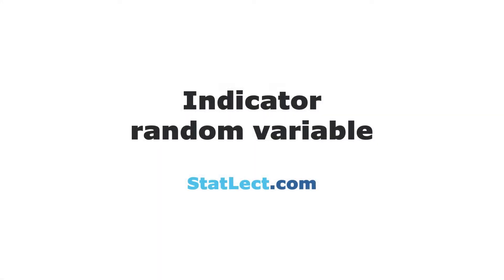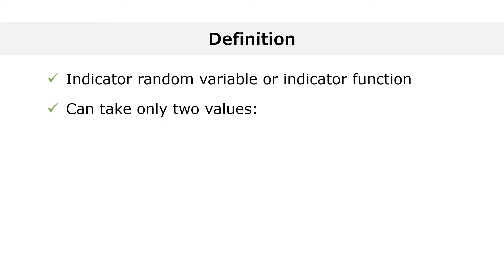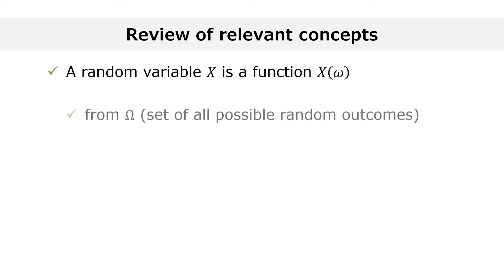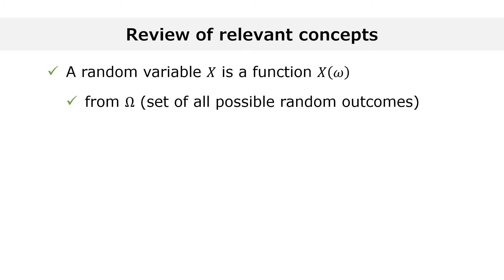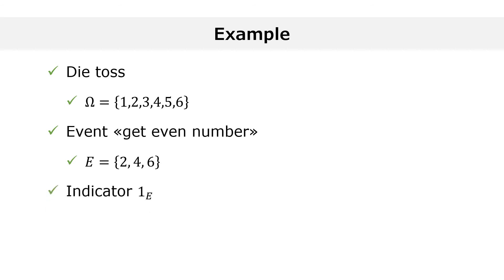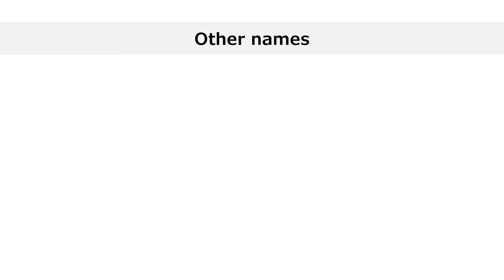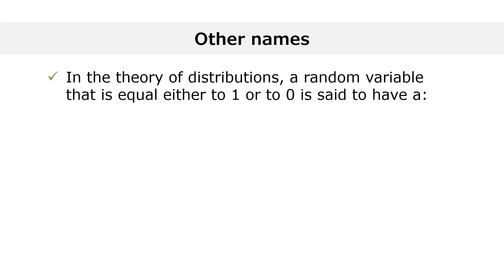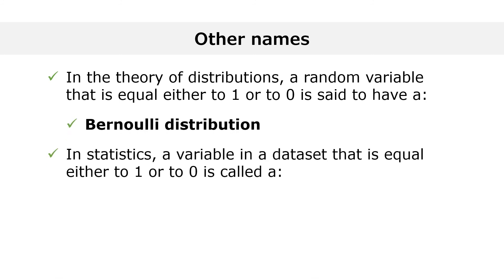Indicator random variables explained in 3 minutes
This brief introduction explains how indicator random variables (or indicator functions) are defined in probability and statistics.